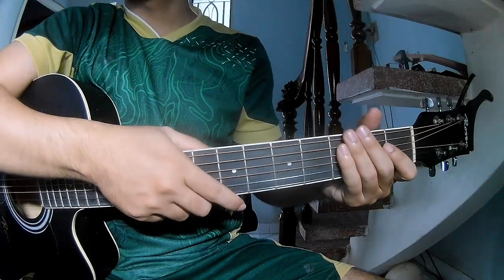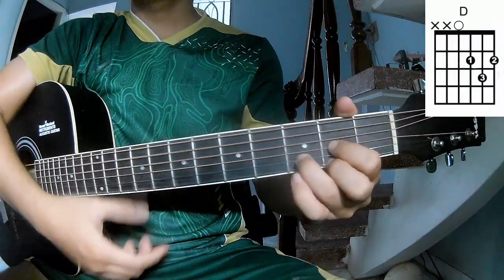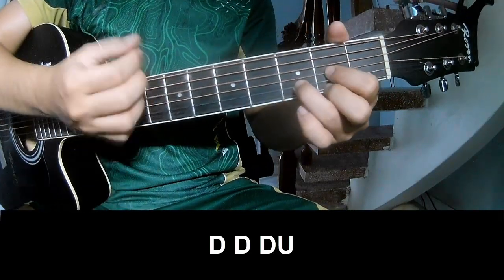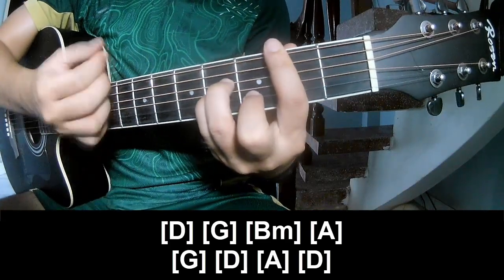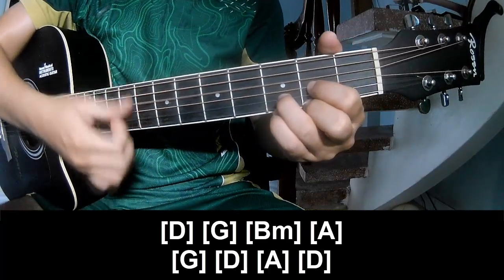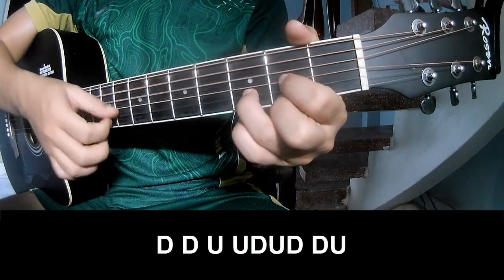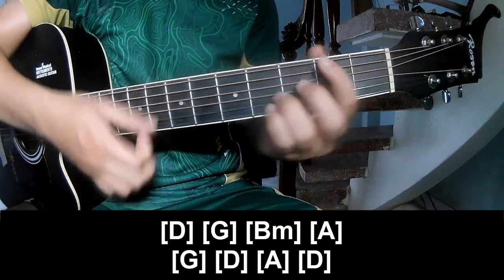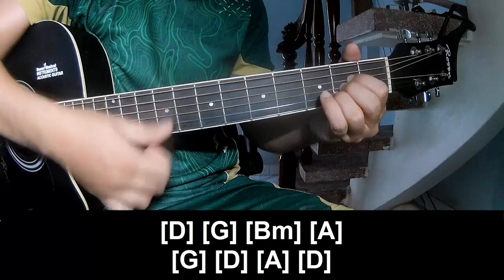How To Play Guitar Keep On The Sunny Side By Josie Hope Hall Version 2